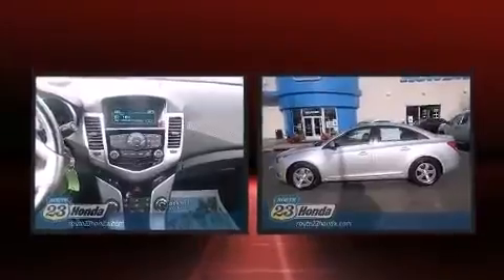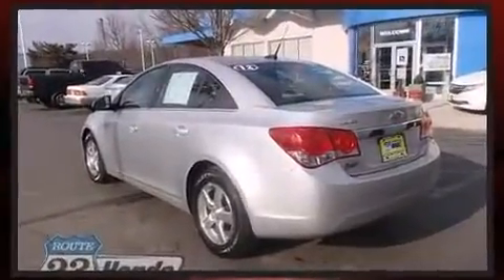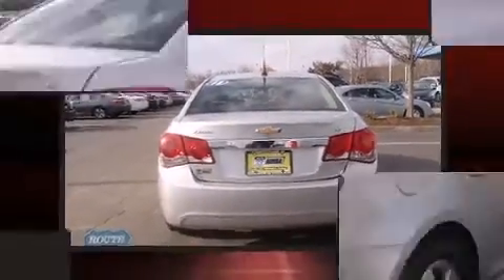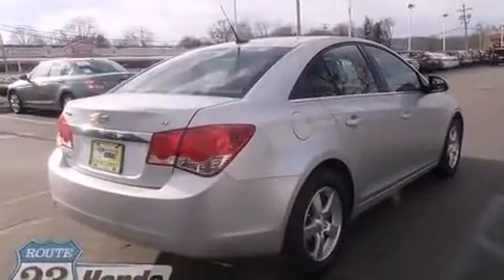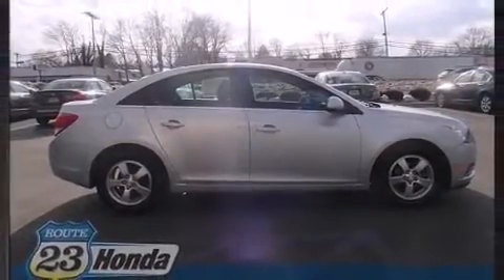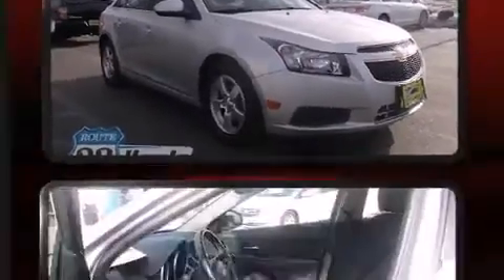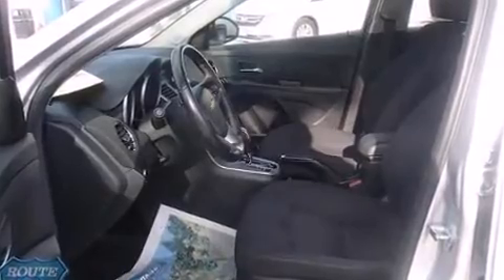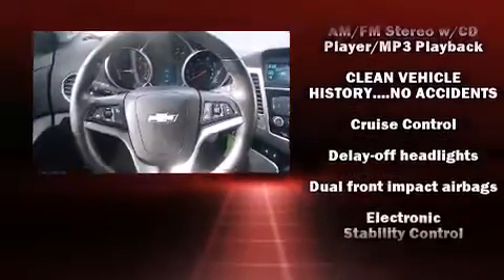2012 Chevrolet Cruze 1LT in Pompton Plains, NJ 07444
Climb inside the 2012 Chevrolet Cruze. This 4 door, 5 passenger sedan still has fewer than 40,000 miles! Performance and efficiency are both prioritized thanks to the efficient 4 cylinder engine, favoring both performance and efficiency. Well tuned suspension and stability control deliver a spirited, yet composed, ride and drive The engine breathes better thanks to a turbocharger, improving both performance and economy. Comfort and convenience were prioritized within, evidenced by amenities such as: 1-touch window functionality, variably intermittent wipers, a trip computer, tilt steering wheel, power door mirrors, remote keyless entry, and more. Chevrolet ensures the safety and security of its passengers with equipment such as: dual front impact airbags with occupant sensing airbag, front and rear SIDE impact airbags, traction control, brake assist, a panic alarm, onStar, and ABS brakes. This car was designed with safety in mind, allowing you to drive with even greater assurance. It also arrives with a Carfax history report, indicating just one previous owner. You will have a pleasant shopping experience that is fun, informative, and never high pressured. Please don't hesitate to give us a call.